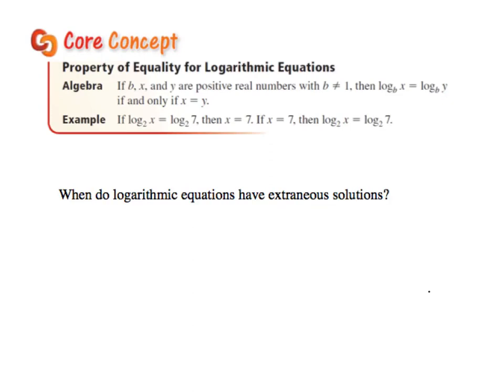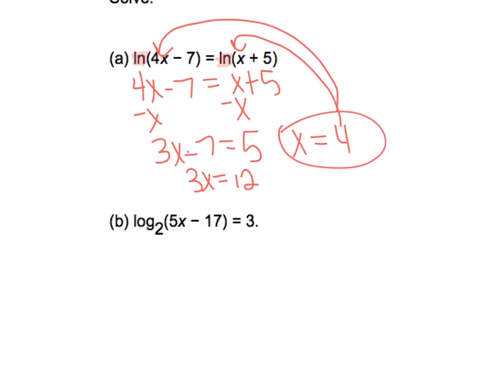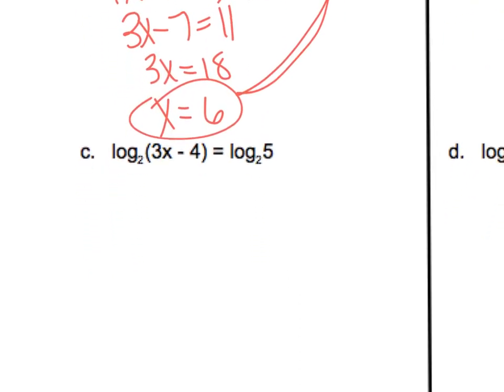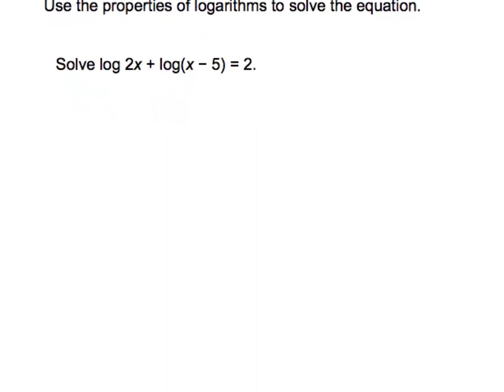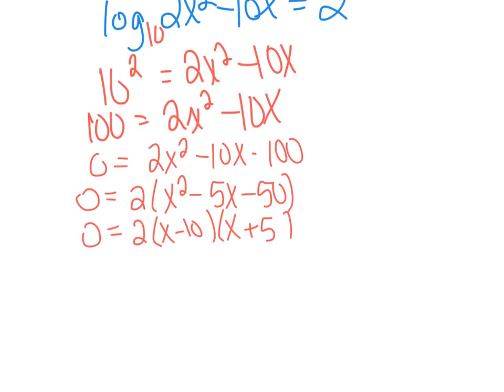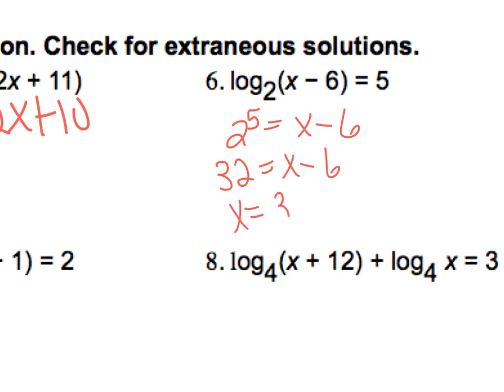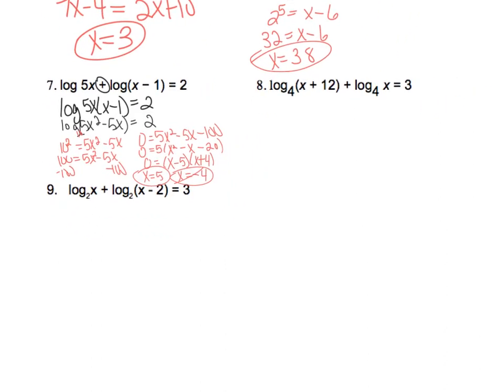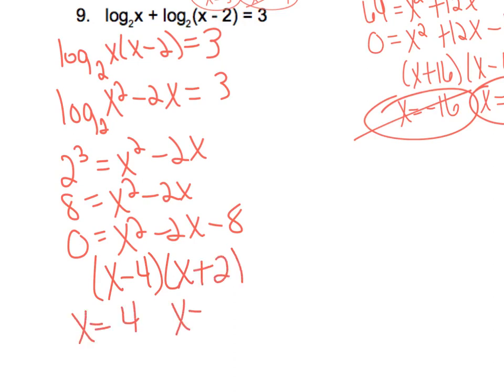6.6 day 2 log equations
6.6 day 2 log equations